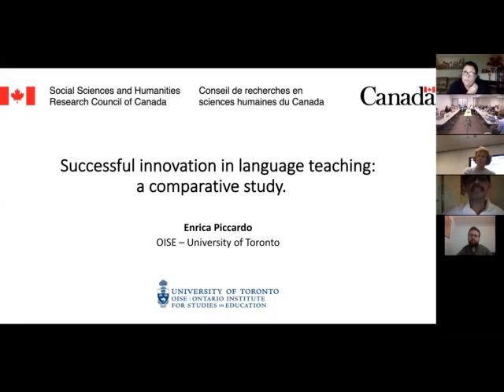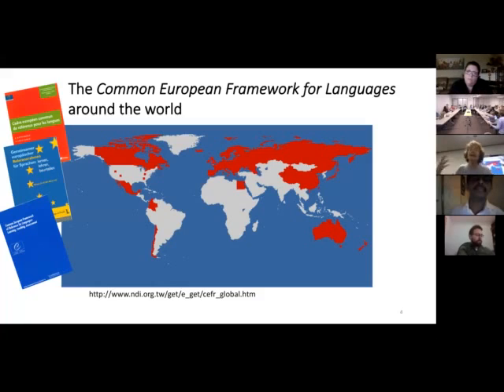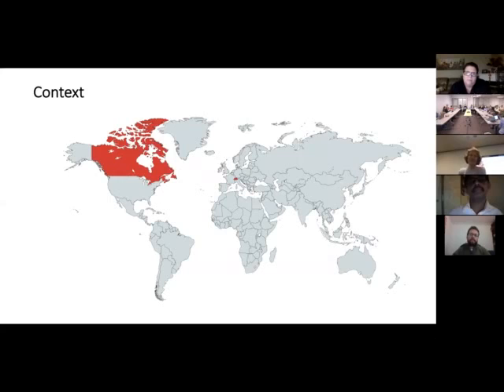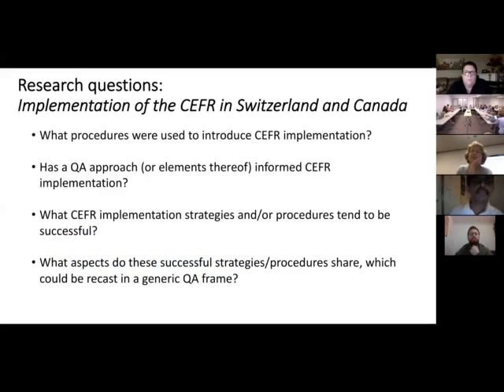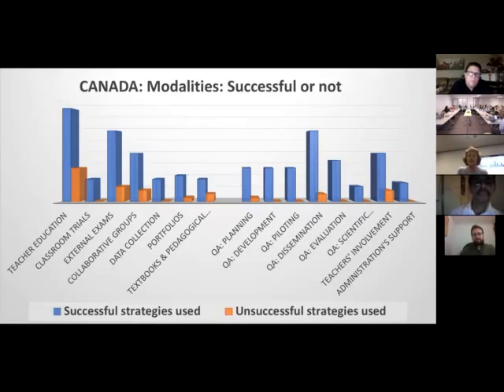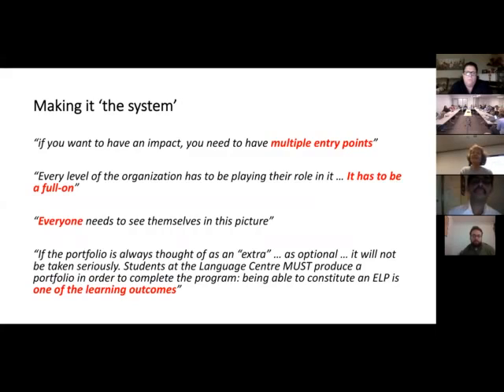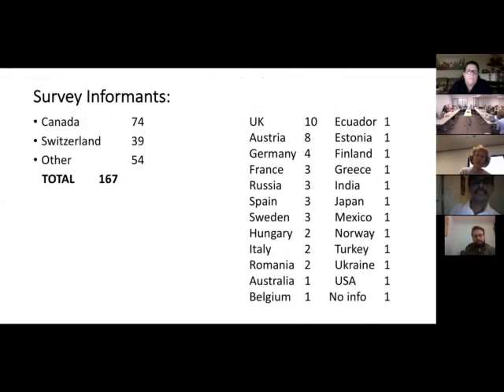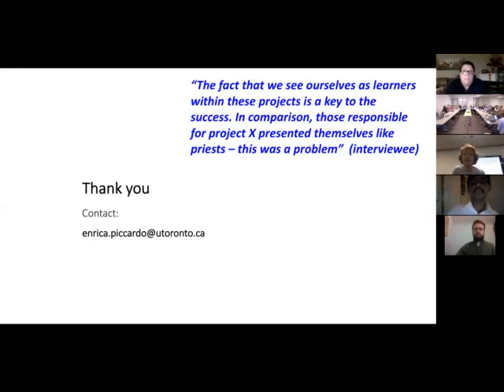Dr. Enrica Piccardo: Research Colloquium Jan 8, 2019